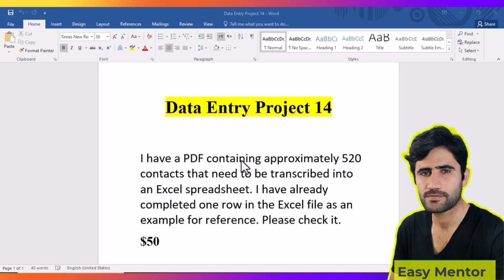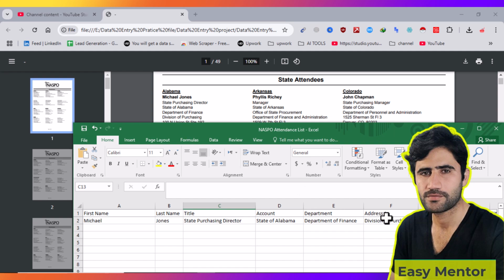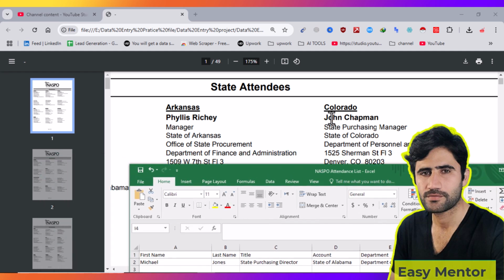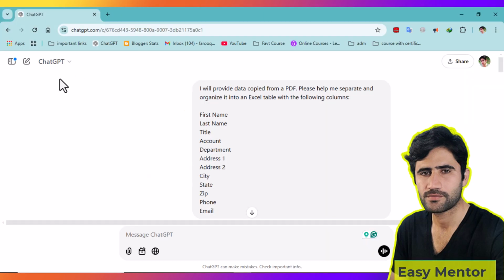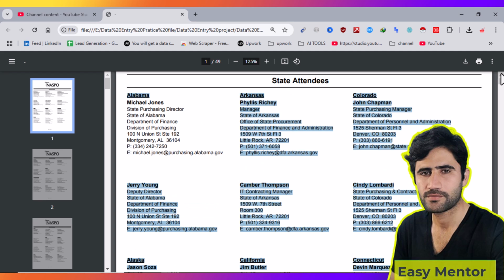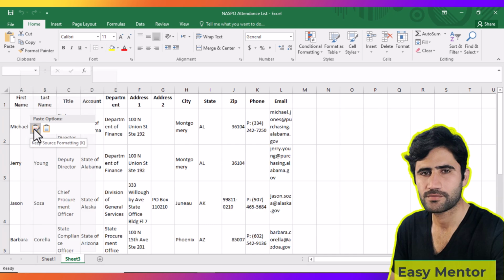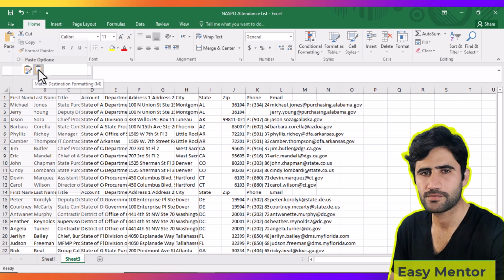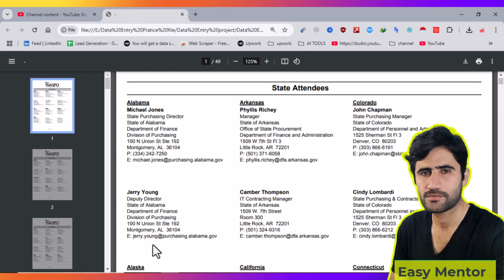Data Entry Tutorial for Beginners Class 14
Data Entry Tutorial for Beginners